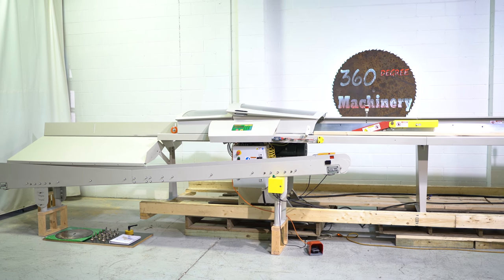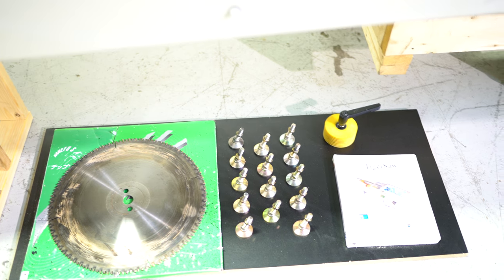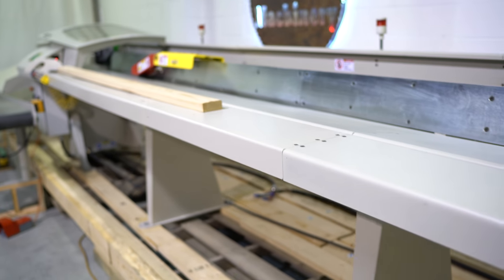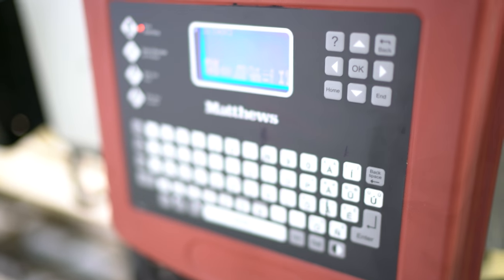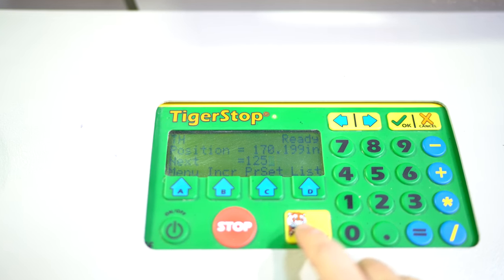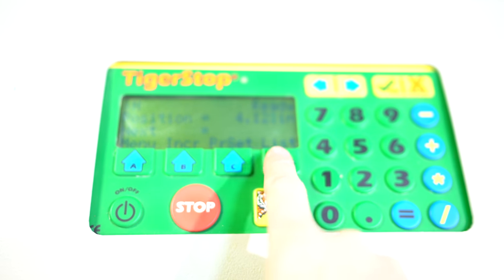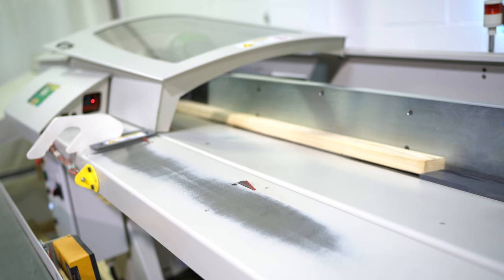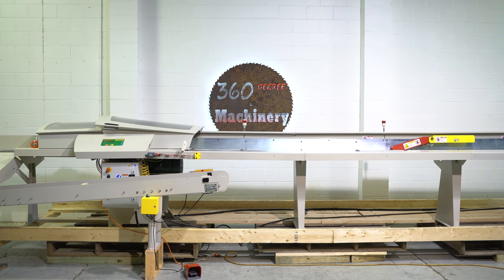2008 15′ TIGERSTOP TIGERSAW RAPID LASER DEFECTING, OPTIMIZING, & AUTOMATED SAW SYSTEM